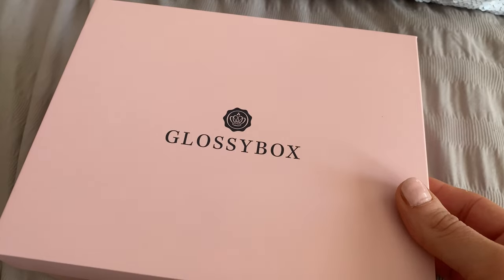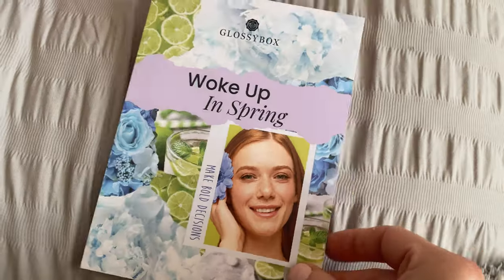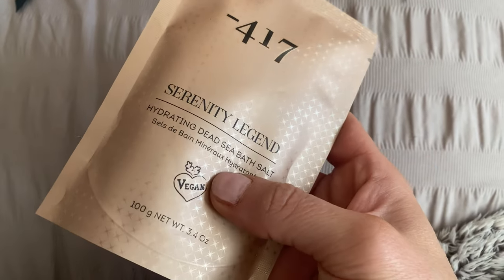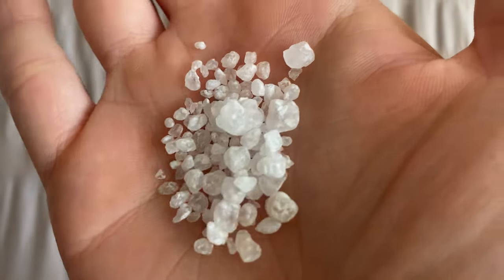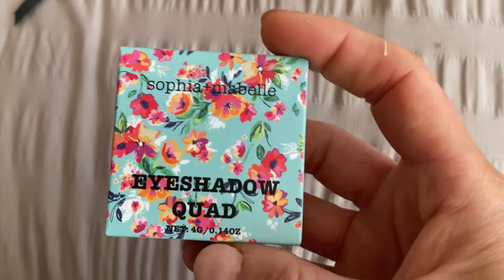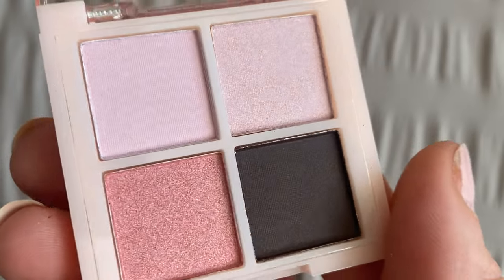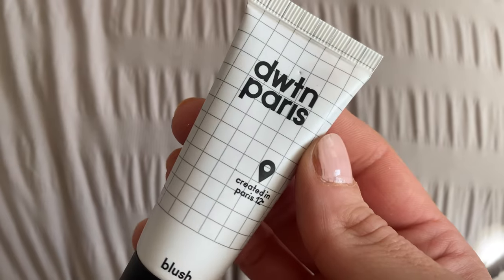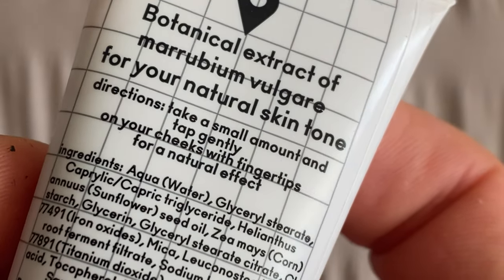GLOSSYBOX APRIL 2021 | Full Product Test, Review & Demo | Contents test for over 40s!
The Glossybox April 2021 box is a fabulous selection of beauty products to get you in the mood for spring! Love that there's a mix between makeup skin and body care and the pretty pink eyeshadow palette is totally my cup of tea.

Glossybox is a monthly beauty subscription box that contains 5 items and a fabulous way to try new and different products. Thank you Glossybox for sending me this box to try out.

What's in the box (& timestamps)
0:00 - Intro
01:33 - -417 Hydrating Dead Sea Bath Salts
03:03 - sophia+mabelle Eyeshadow Quad
04:45 - Feel Free Antioxidant Eye Contour Cream
06:05 - dwtn paris Liquid Blusher
07:58 - SKIN&CO Roma Truffle Therapy Morning Dew

Use this link and my exclusive code EMMA to save 55% of my fave health & beauty supplements:

Emma xox